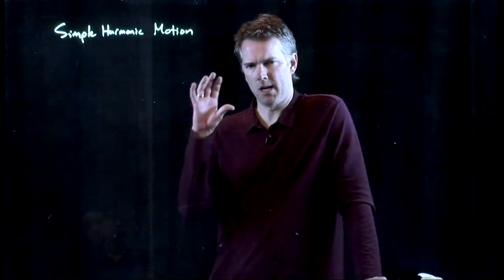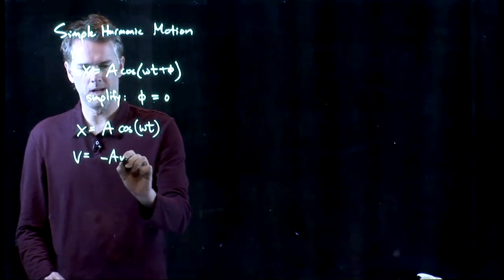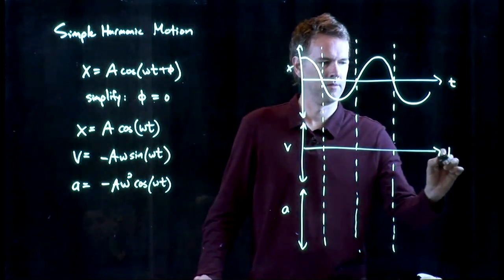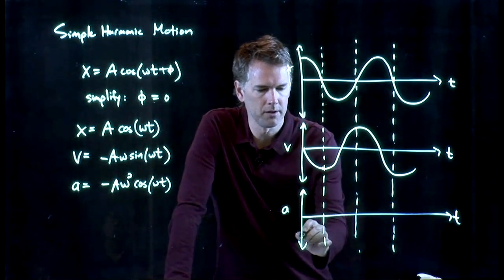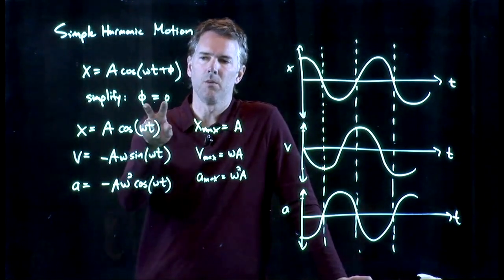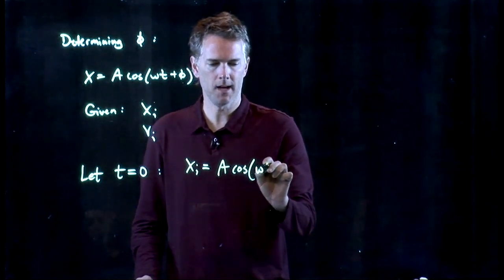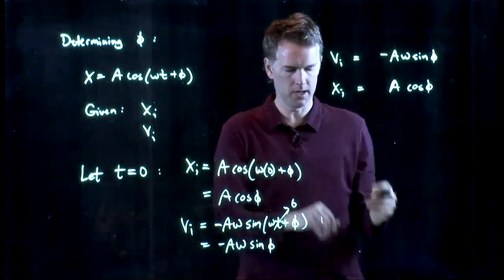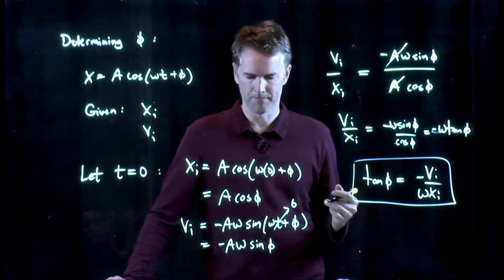Graphing Simple Harmonic Motion and Determining Phi | Physics with Professor Matt Anderson | M14-05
Let's make some graphs of simple harmonic motion.  I think that would help. Plus, they're kind of fun to draw.